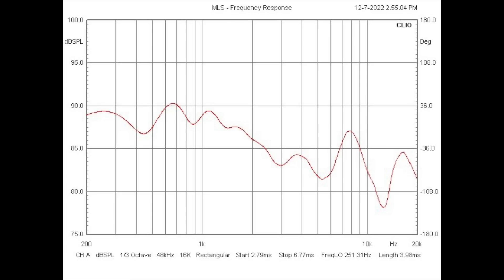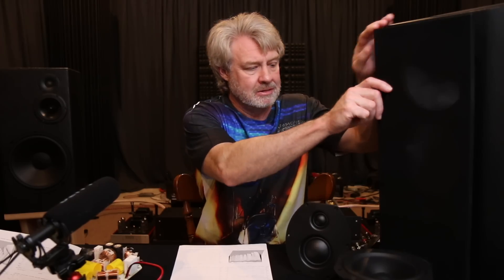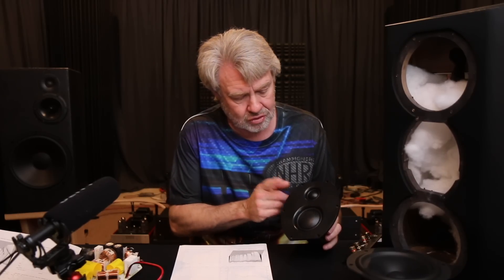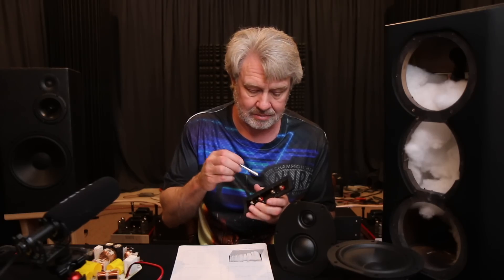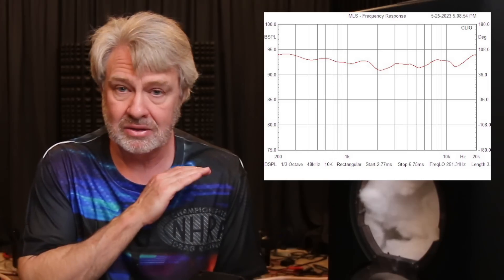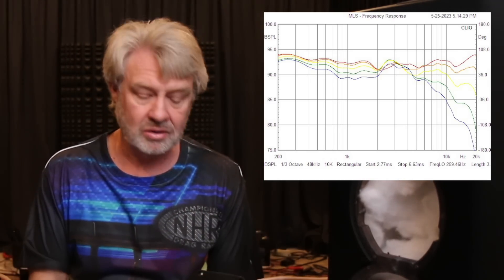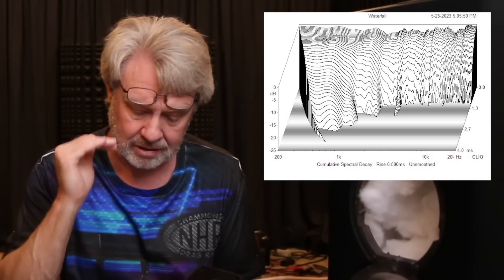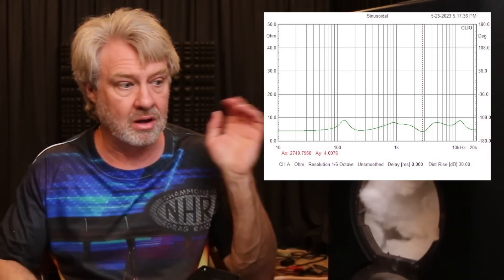Monoprice? Hey, not bad!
Check us out GR-Research.com